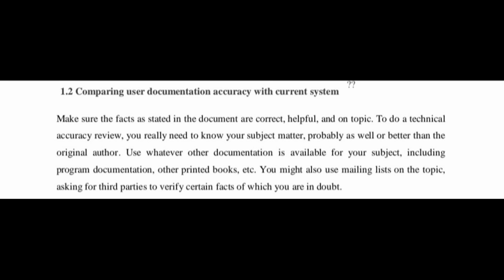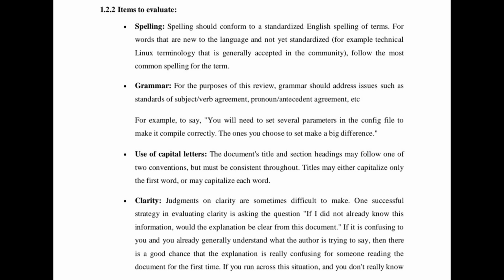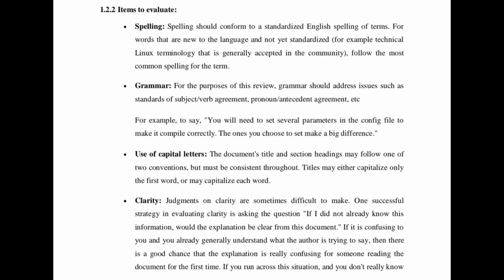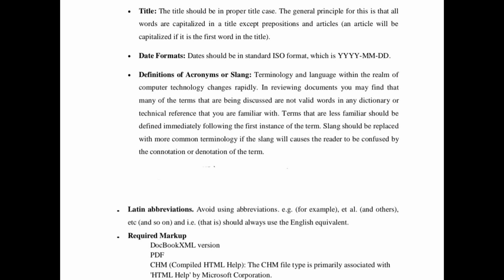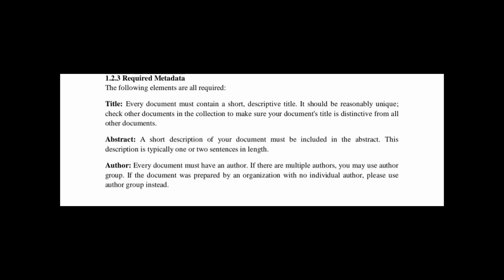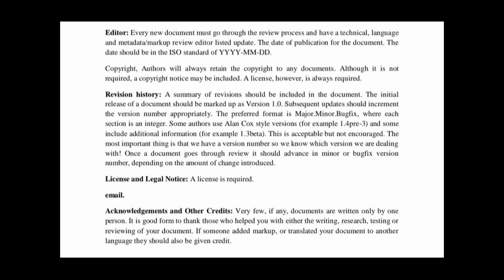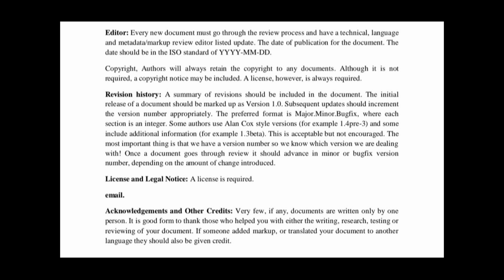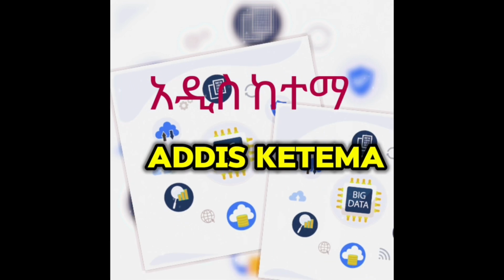Unit one Access technical and user documentation section 2